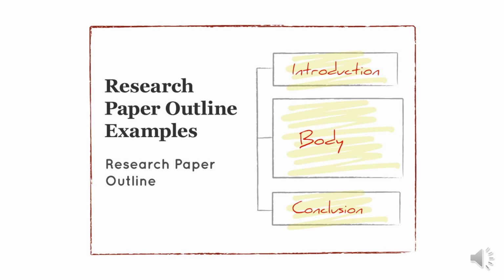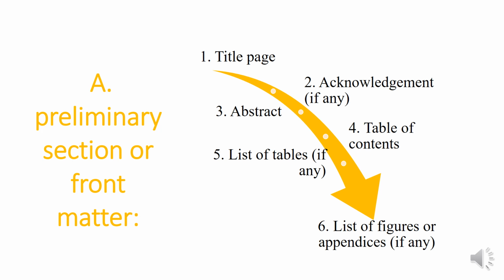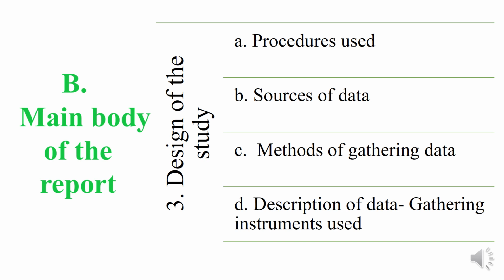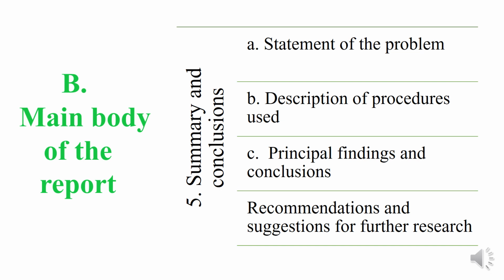Parts of a Research Paper| أقسام البحث العلمي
للبحث العلمي اقسام اساسية سنتعرف عليها بالمحاضرة التالية